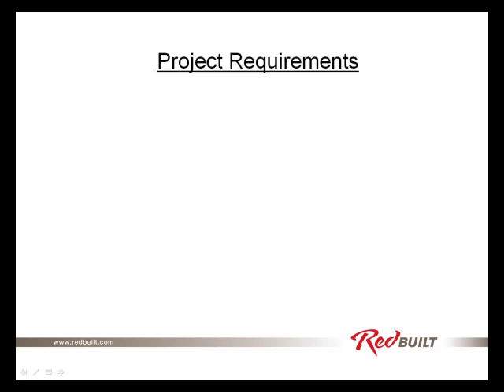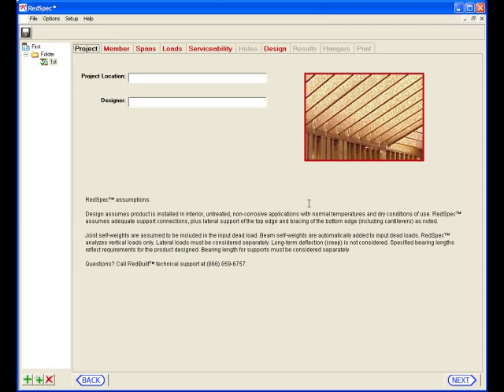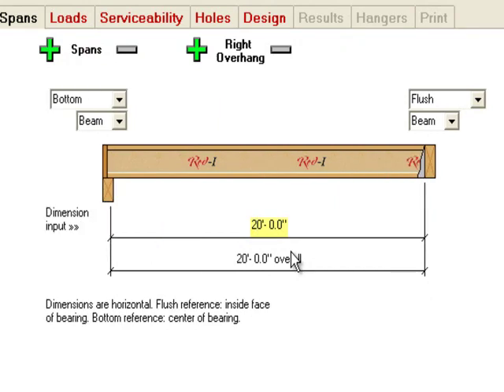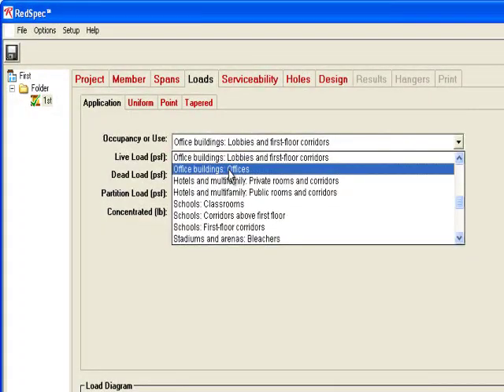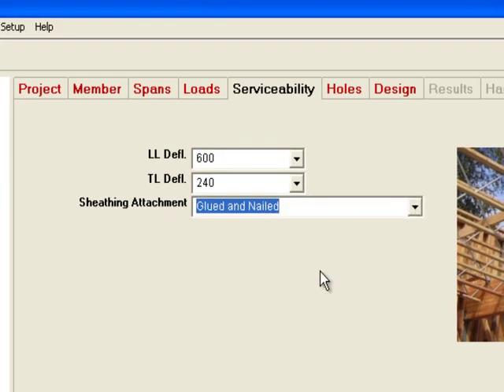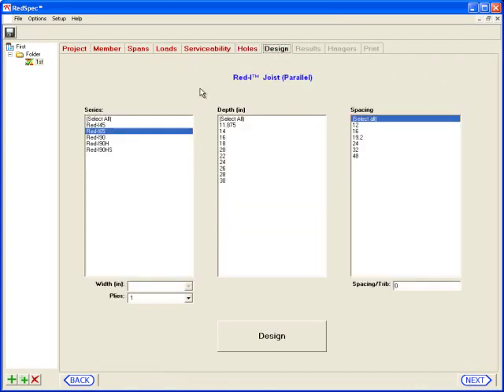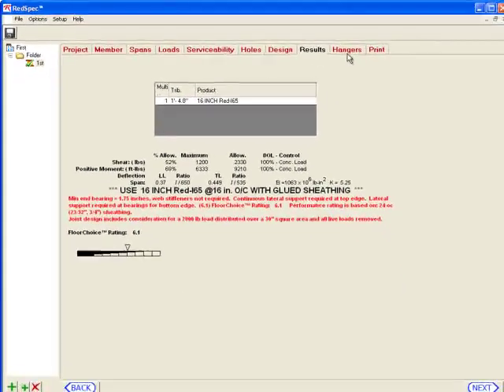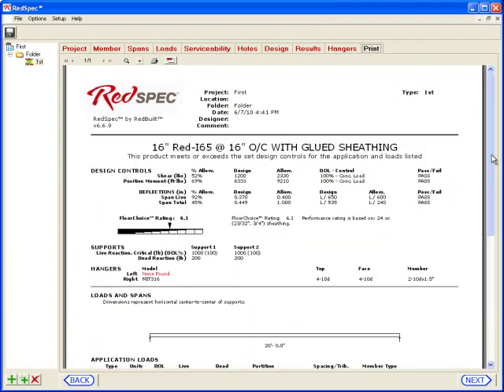RedSpec Product Sizing Software Overview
The RedSpec Product Sizing Software Overview is the first in a multi-part video series designed to help you learn how to use the RedSpec product sizing software.